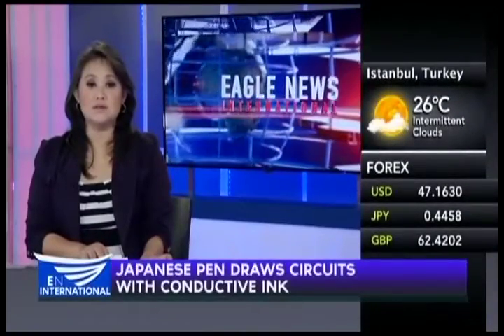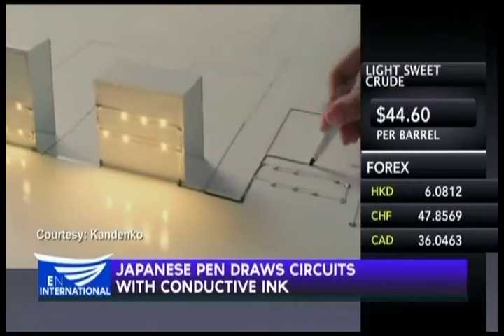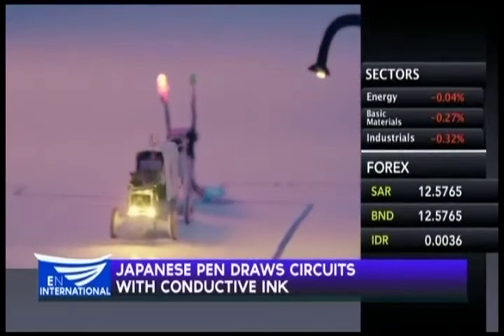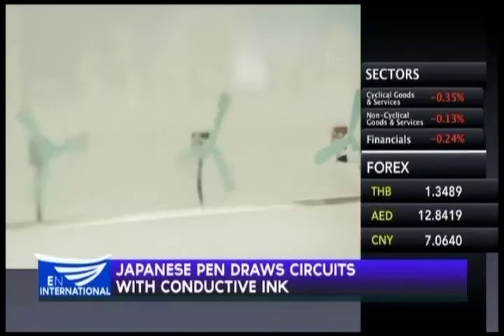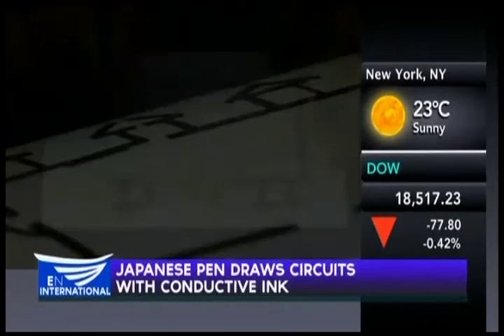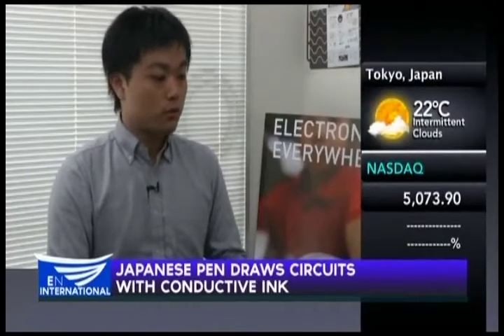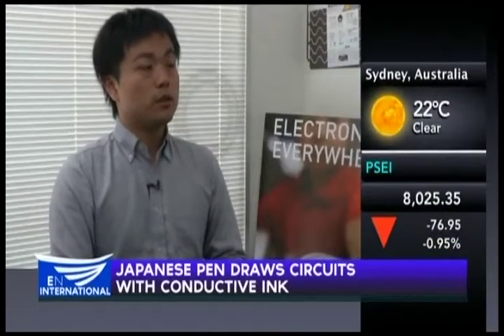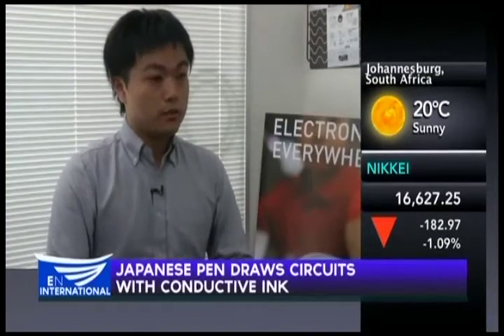JAPANESE PEN DRAWS CIRCUITS WITH CONDUCTIVE INK